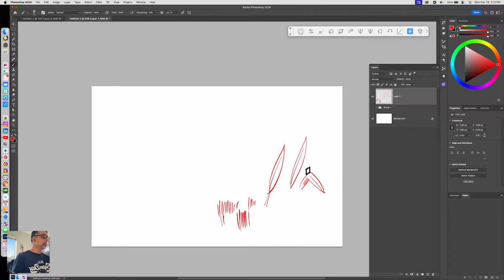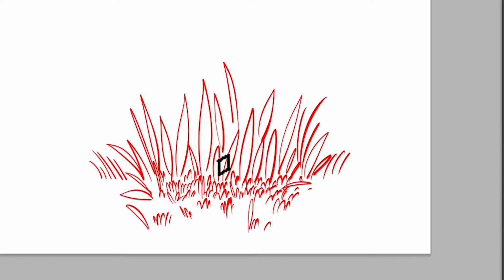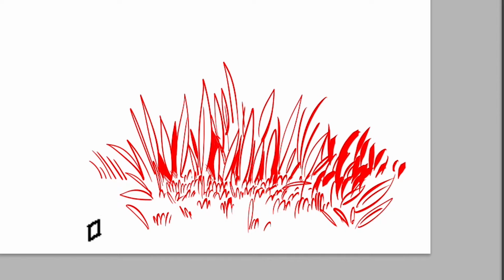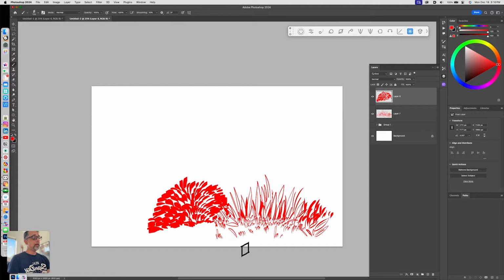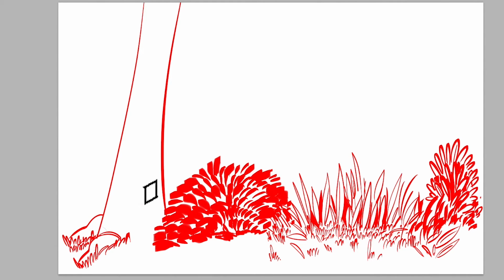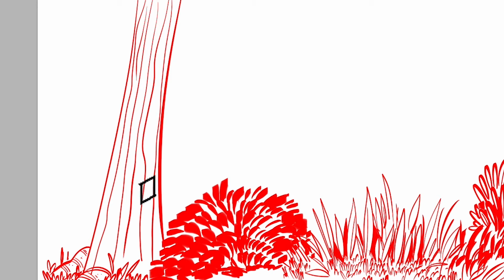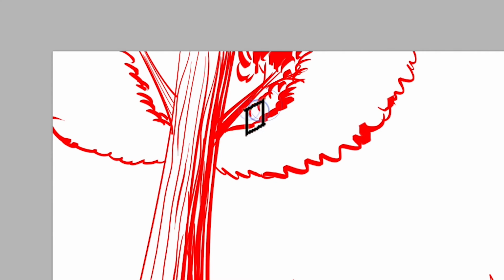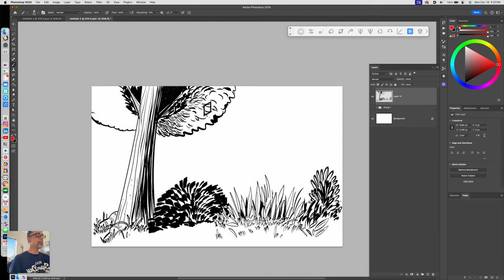How To Draw Grass, Bushes and Trees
In this video, we examine ways of drawing natural environment fixtures such as grass, bushes and trees.